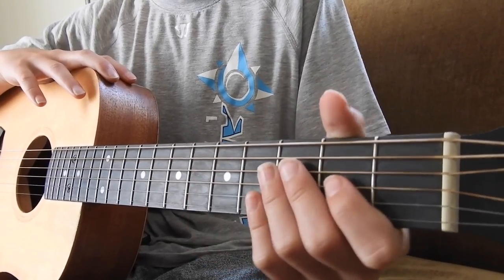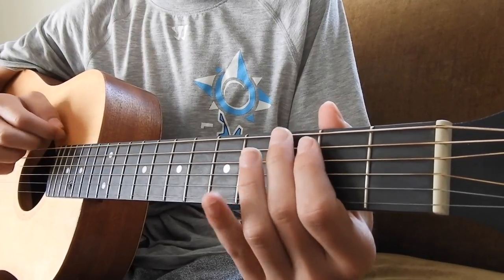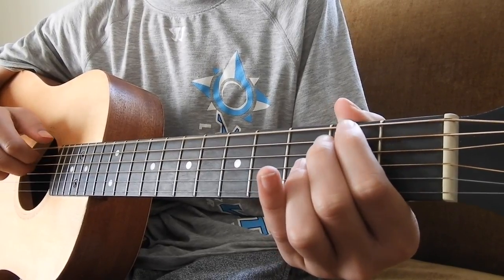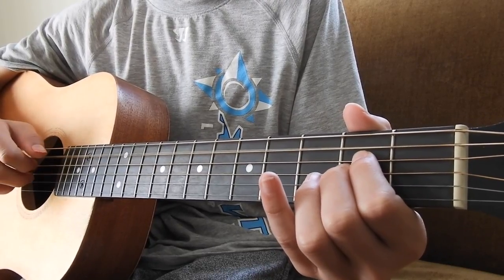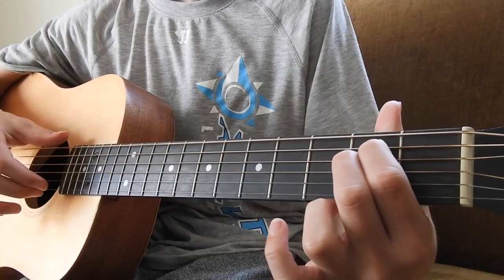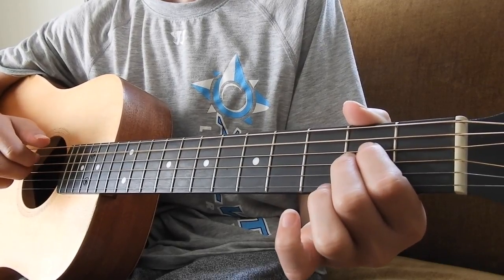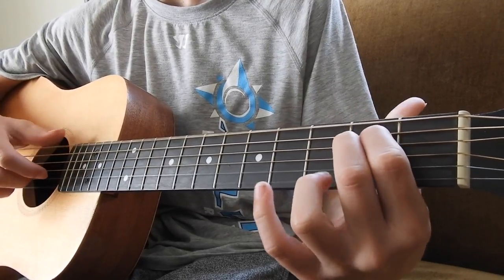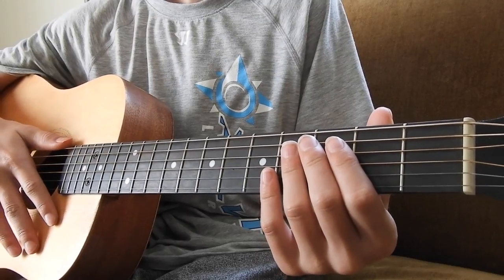Fever Ray 'If I had a heart' vikings intro - fingerstyle tutorial (entire song with FREE TABS)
(Credit to user 5jony1)